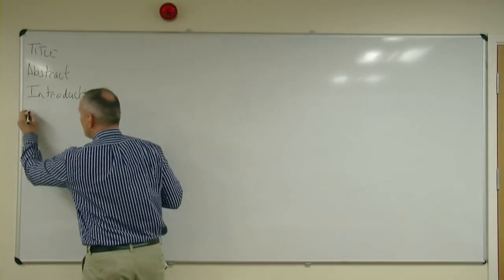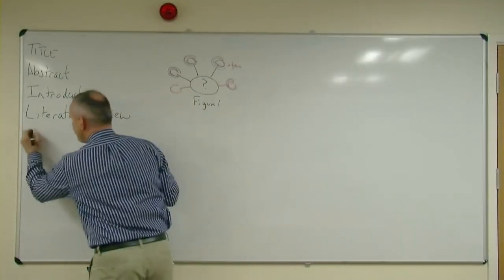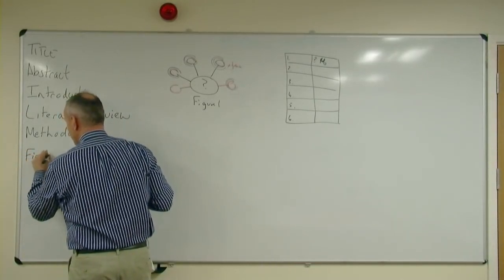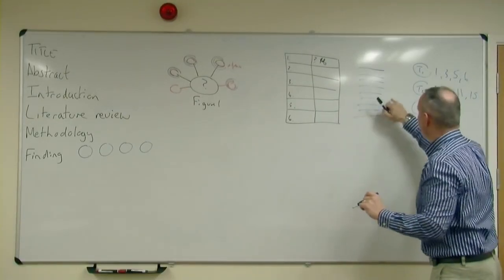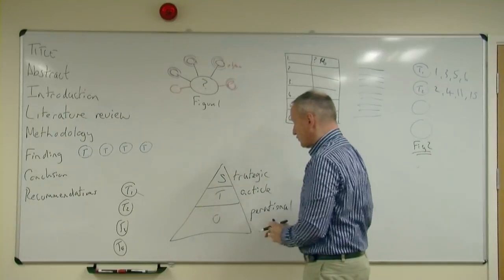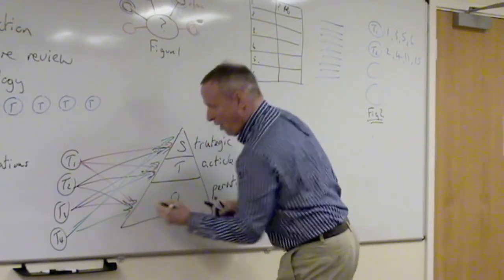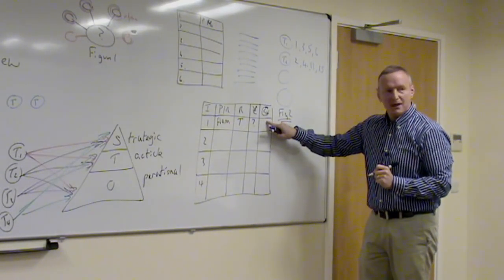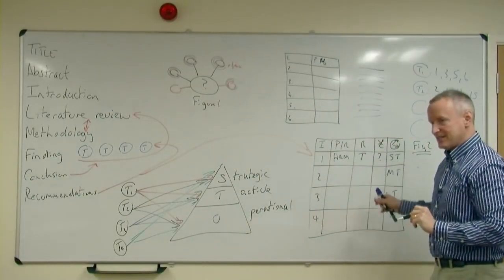How To Write A Dissertation at Undergraduate or Master's Level